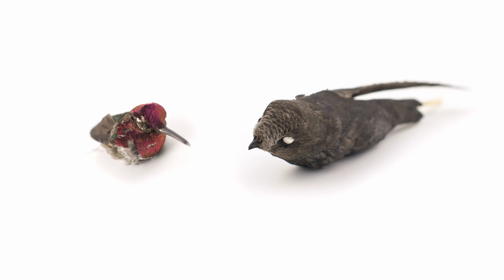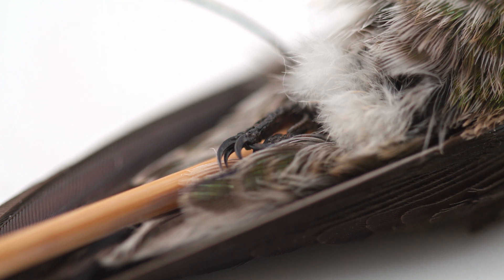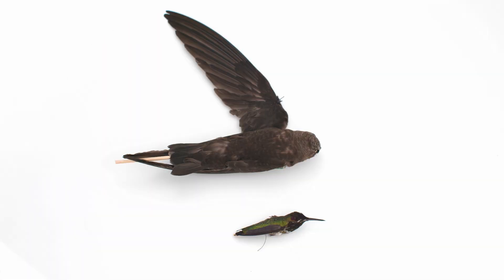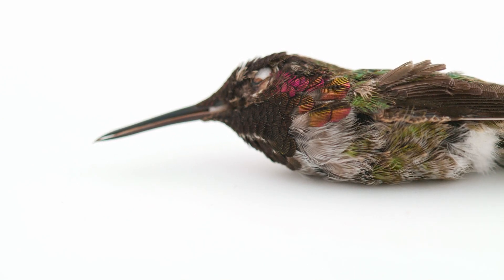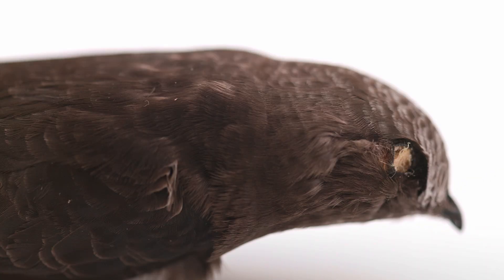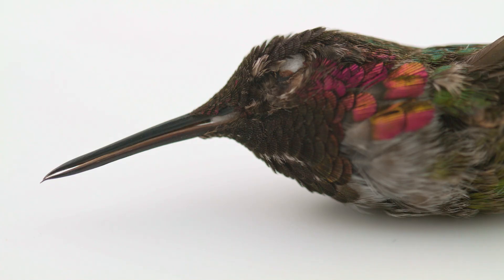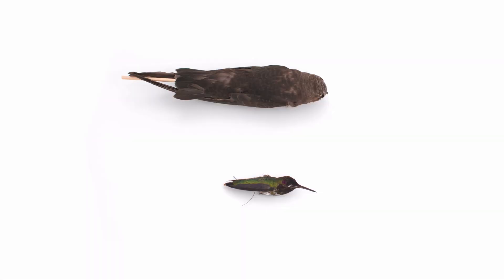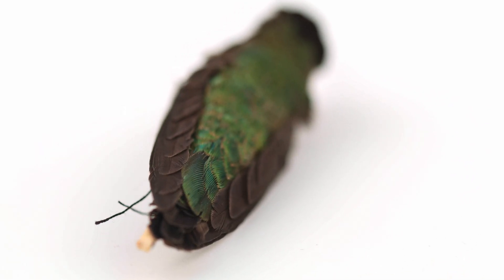Order Apodiformes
From the class Aves, here's a glimpse into the order Apodiformes.